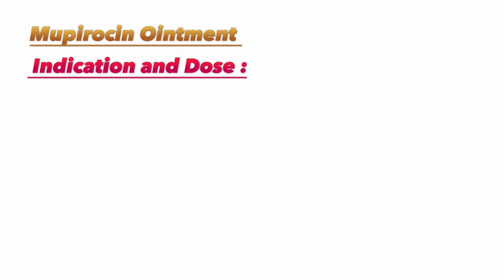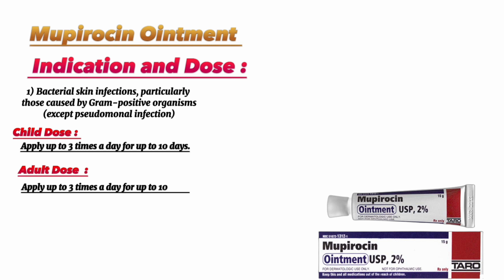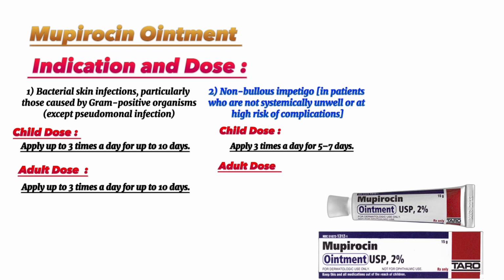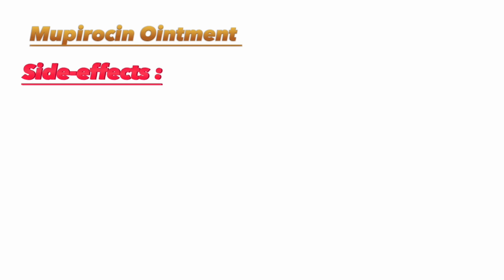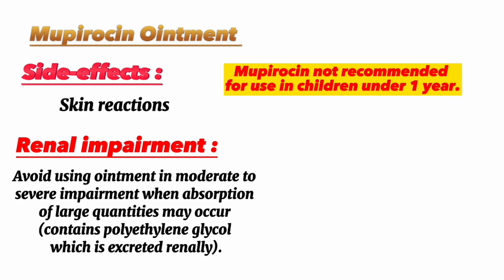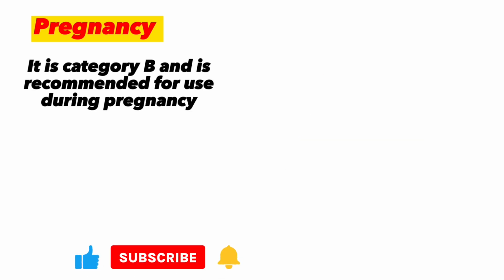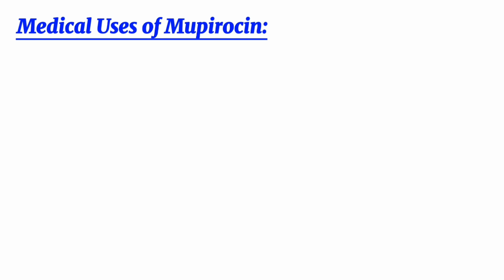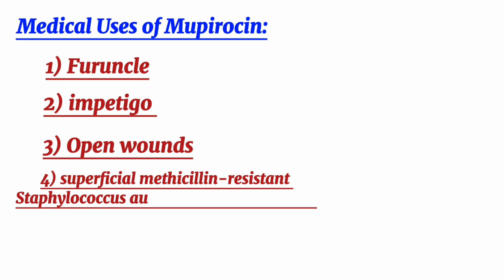Mupirocin Ointment 2%. How to Use?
Thanks.